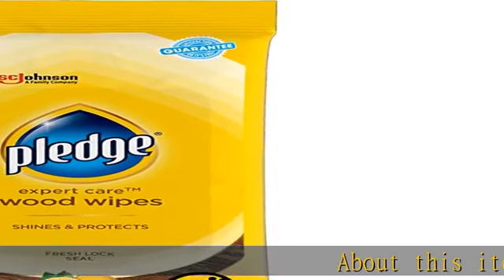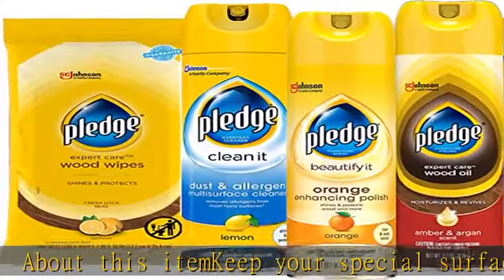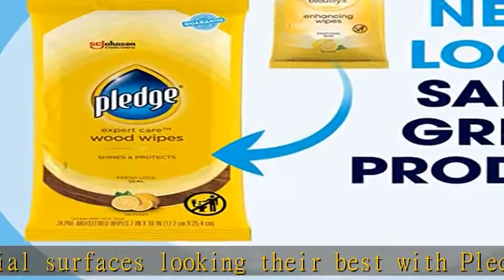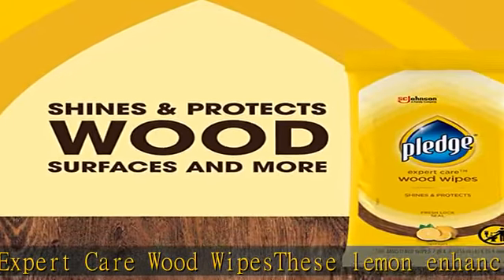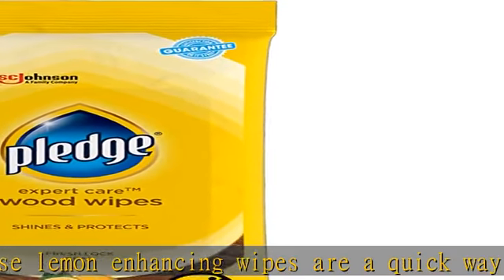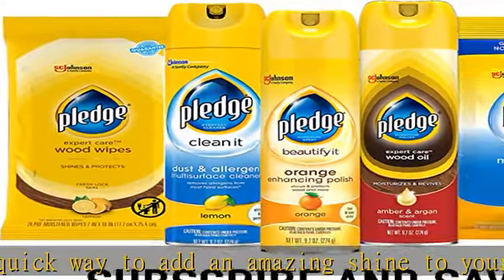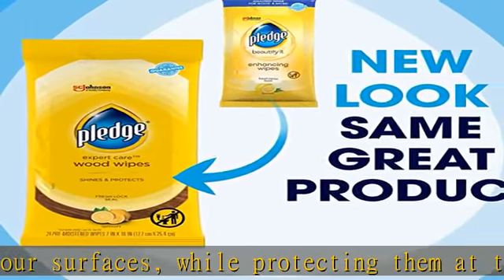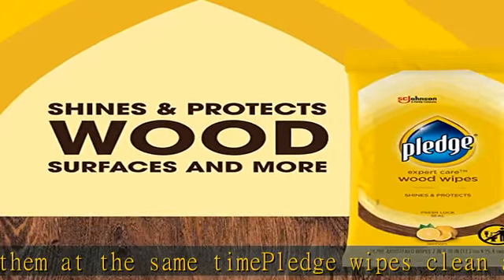Pledge Multi-Surface Furniture Polish Wipes, Works on Wood, Granite, and Leather, Cleans and Protec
Pledge Multi-Surface Furniture Polish Wipes, Works on Wood, Granite, and Leather, Cleans and Protects, Lemon (24 Total Wipes)